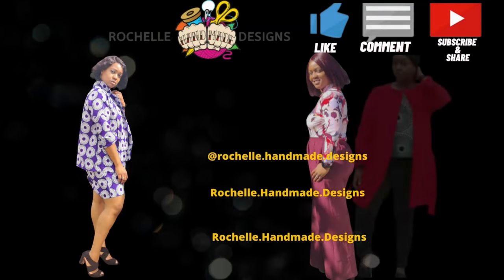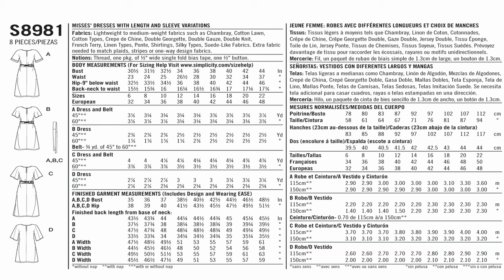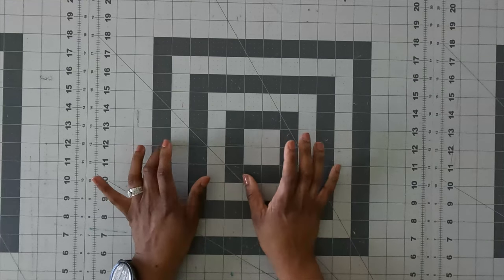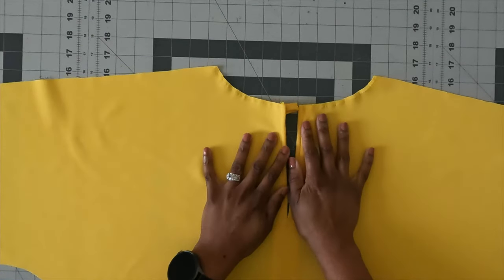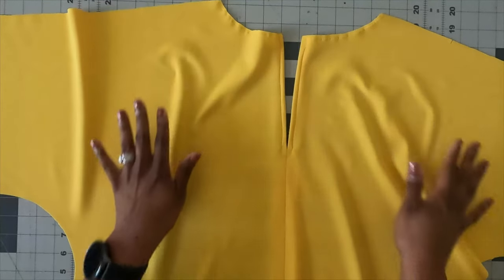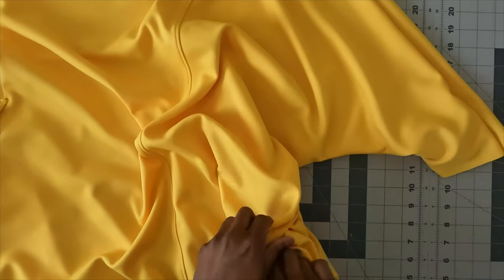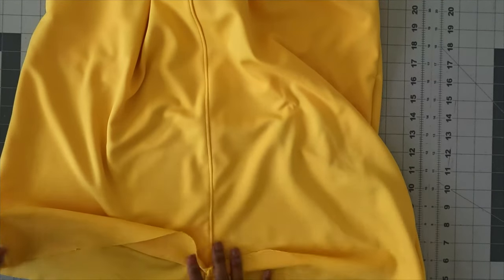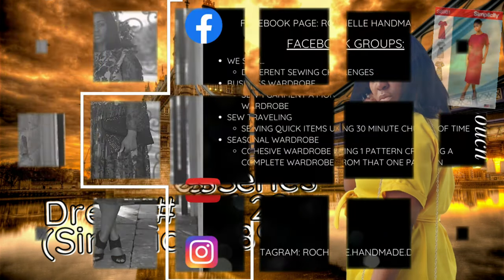#174: Sew Along: Dress Series - Dress #1 - Tie Front Dress (Simplicity 8981)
Hey everyone! In this video, I am sewing along to Simplicity 8981 (S8981) the tie front dress. This pattern is an easy to Sew Misses dress. It has a pull-on style dress with center front and back seams, fastening at the back neck. This video explains (the pattern, tools and supplies, and the sewing itself all in this tutorial ). Please go get this pattern if you do not have it already. It is still in JoAnn's store. The simplicity website also has it available as well.
ATTENTION: JOANN'S PATTERN SALE: BUTTERICK PATTERN SALE $1.99 (Jan 20-23) ends today!
CHAPTERS
0:00 Intro to Video
0:35 Introduction to my Channel
1:14  Tools & Supplies
4:03 Pattern Back Information
11:48 Steps to Sewing Dress
12:57 Pattern Pieces
14:53 Sewing Front Sections
18:14 Sewing Back Sections
22:41 The Back Loop
24:08 Pockets
26:19 Topstitch Front
27:57 Understitch Pockets
28:42 AttachFront to back at shoulders
29:59 Bias Tape to Neck Edge
34:29 Topstitch Neck Edge
34:56 Side Seams and Pockets
37:55 Belt Loop
38:53 Hem Sleeves and Dress
40:54 Belt
1.177K Views - Mar 28, 2024

dwan brown

97% 5.82K/6K